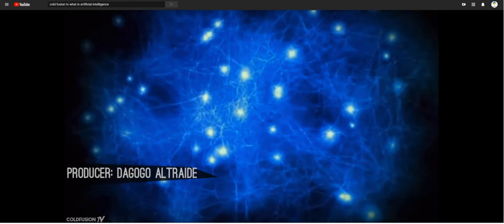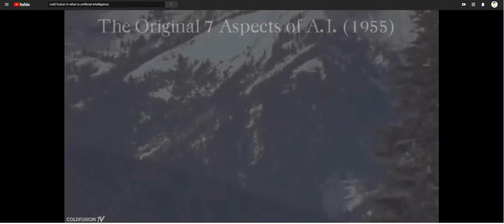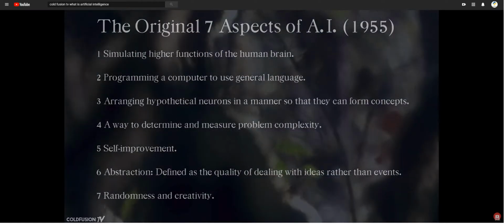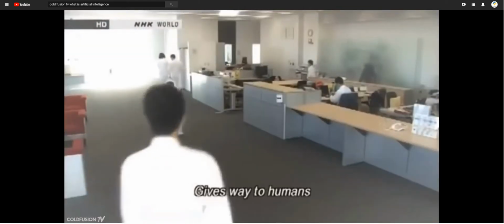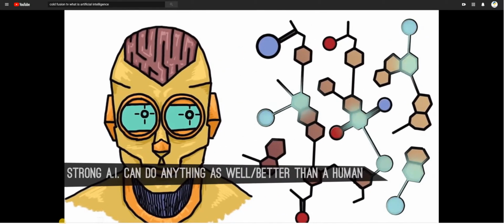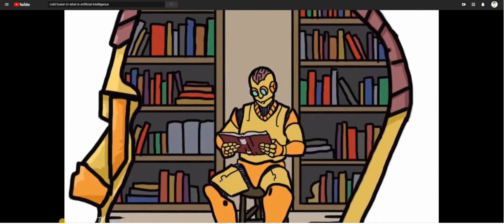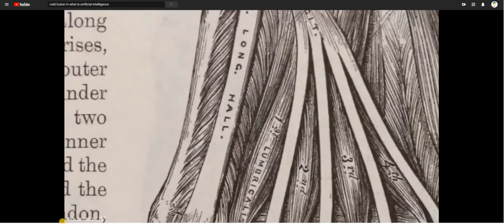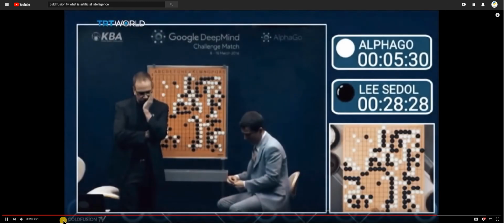Artificial Intelligence and Python -Artificial Intelligence Part 2. What is Artificial Intelligence.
Artificial Intelligence. Here we will look at a cool vid put out by the youtube Channel Cold Fusion, which give us a look at what AI really is and is not.